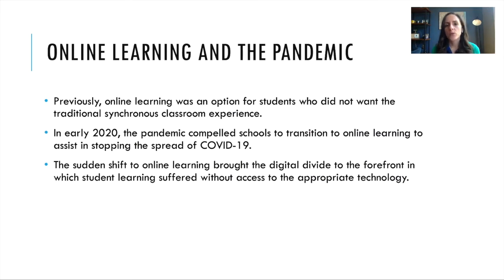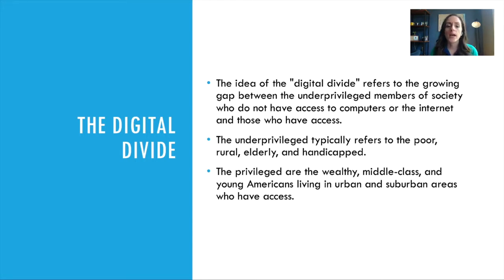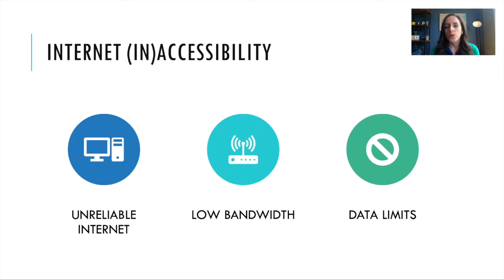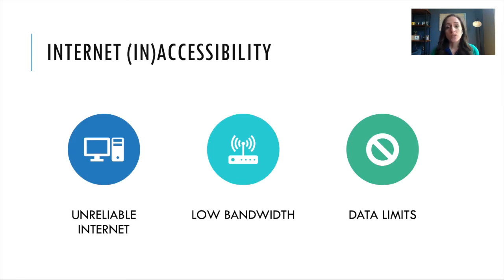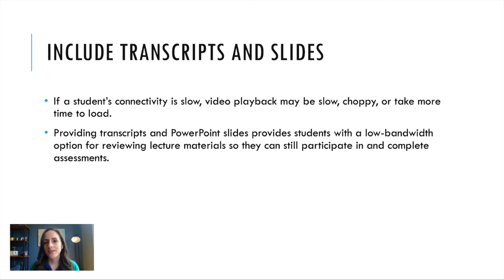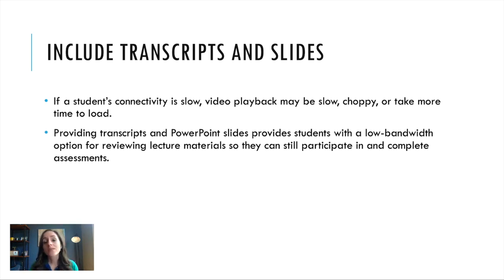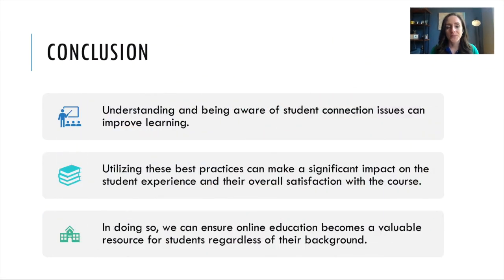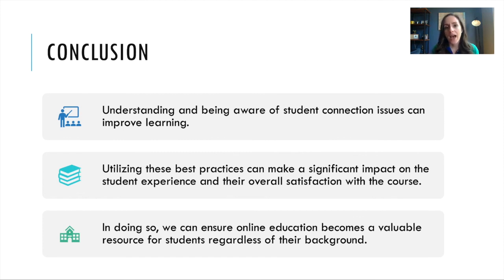Ariel Weygandt, While the Page Loads: Designing Online Courses to Address Internet Accessibility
FULL TITLE
Please Wait While the Page Loads: Designing Online Courses to Address Internet Accessibility, the Digital Divide, and Student Success

Ariel Weygandt holds a PhD in English Literature from Texas Christian University, an MA in English from Northeastern Illinois University, and a BA in Communication Studies from Grove City College. Her dissertation, “Stirring It Up: The Changing of the British Nation Through Food” examined how nineteenth century literature’s inclusion of colonial goods promoted consumption and support for the British Empire while simultaneously establishing a British national identity that continues today.

ABSTRACT
The mass migration of students to online learning during the COVID-19 pandemic revealed a significant but previously overlooked drawback: the digital divide. While the internet has become largely available worldwide, the speed, connection strength, and data limits vary amongst users, creating a digital divide caused by factors such as geography, financial situation, and service providers. Even with the increased connectivity into the online world, this divide remains a significant factor in a student’s success in an online course.

Technological constraints are a considerable barrier to student success in online classes. The availability and reliance on a dependable and fast internet connection to complete course tasks can have a major impact on the student learning experience. Recent studies show that the use of large file sizes, high-resolution videos and images, and bandwidth-eating software are not optimal for unreliable internet connections, slow download speeds, and data limits. Taking this into consideration, we should approach designing courses with potential student connectivity issues in mind. While it may not be possible to solve all student internet accessibility concerns, subscribing to certain best practices, such as limiting file sizes and providing opportunities to work offline, can begin to bridge this digital divide to support student success in online courses.
Presenters Bio: Ariel Weygandt is an English instructor at Columbia College Chicago and an instructional designer for Everspring Partners, a Chicago-based higher education consulting firm. Her research focuses on how considerate instructional design practices assist in improving student engagement and retention in online learning spaces. Recently, her work has focused on how online learning will impact both course design and teaching in post-pandemic higher education.

CONFERENCE INFORMATION

"Education, Technology & Culture in Crisis: Secondary & Higher Education in a Time of Virtual Instruction"
Organizer: GIRES-Global Institute for Research Education & Scholarship
Date: 15-16 May 2021
Place: Amsterdam (Virtual)